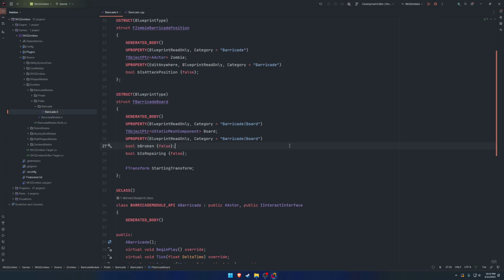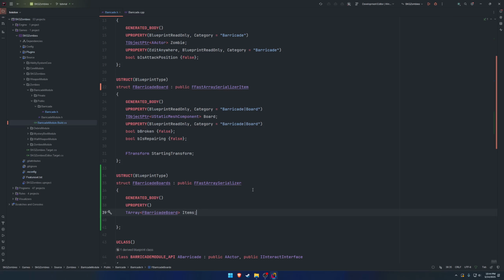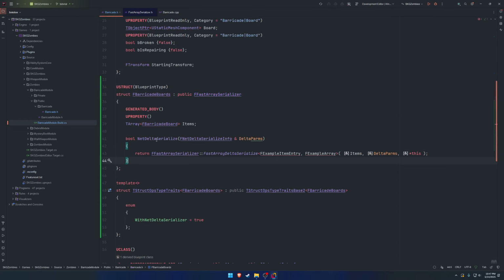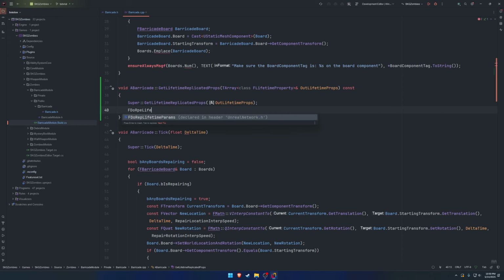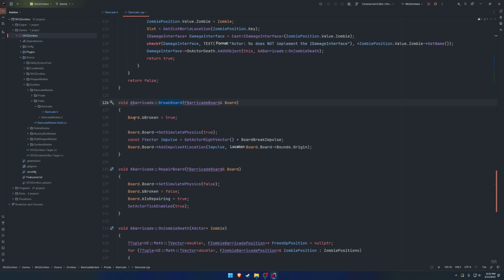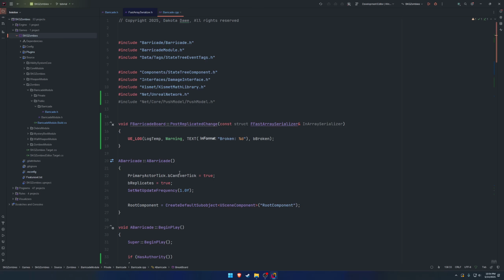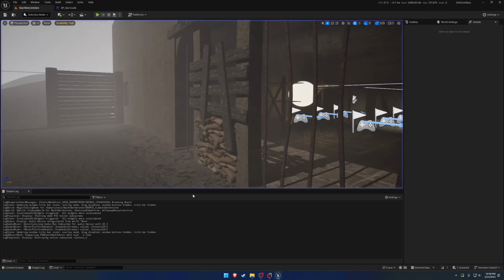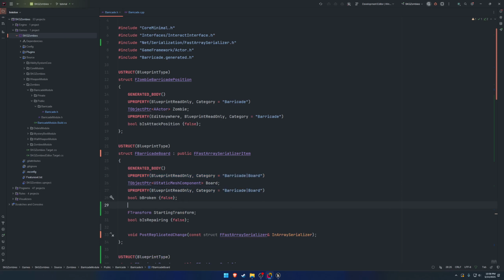UE5 CoD Zombies Tutorial Part 234: Barricade Fast Array Serializer